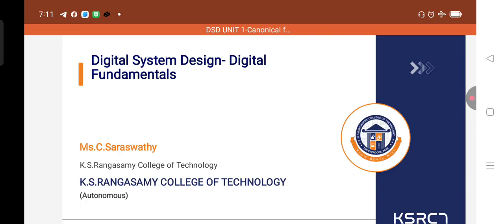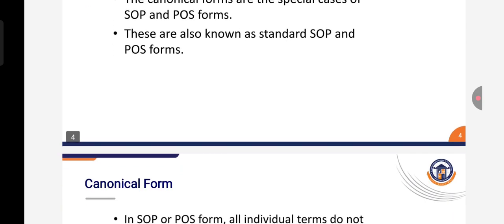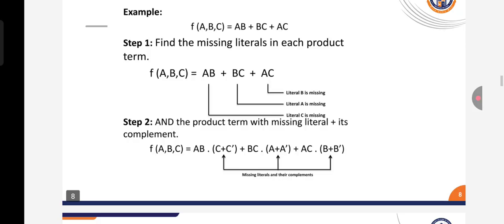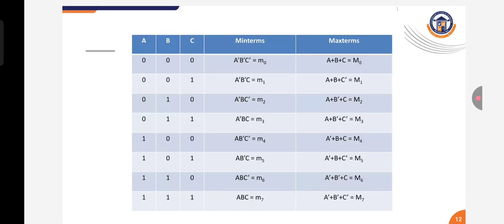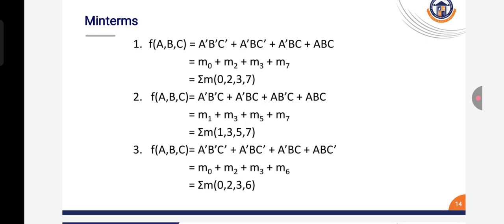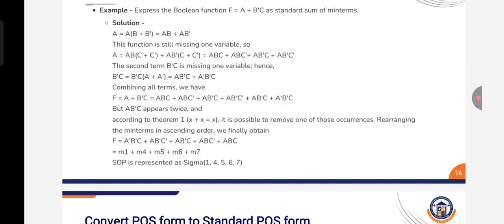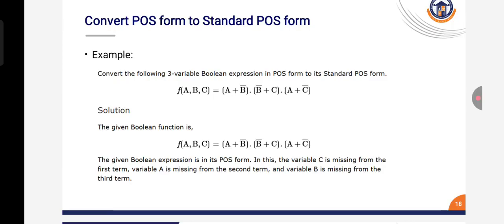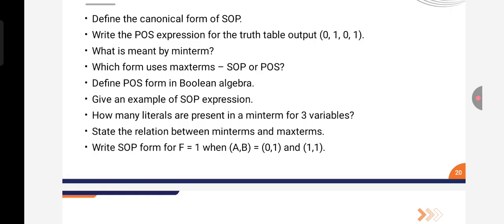Digital System Design - SOP and POS